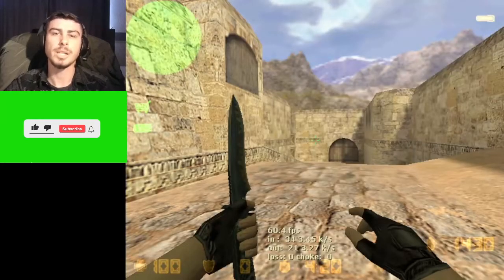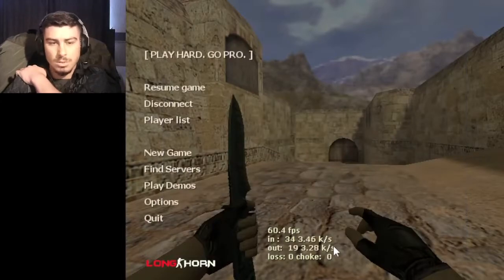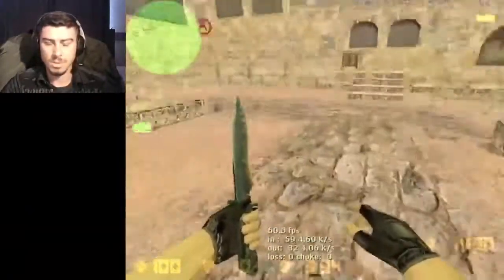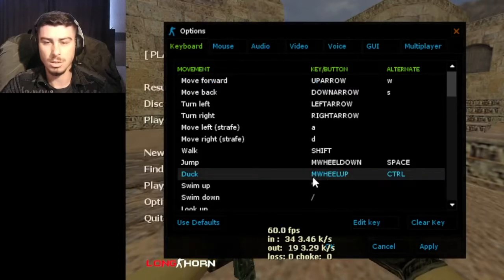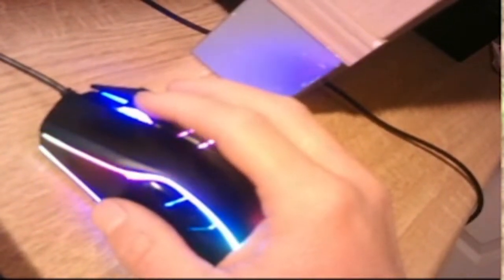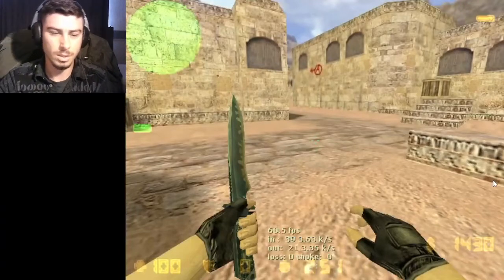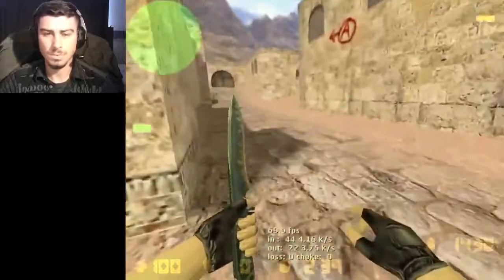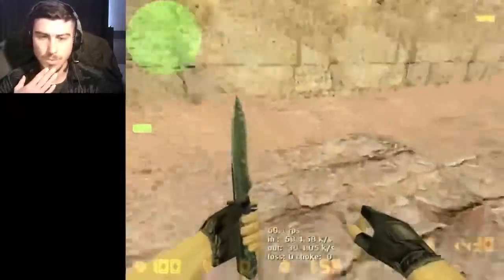CS 1 6 Learn How To Bhop and Crouch hopping